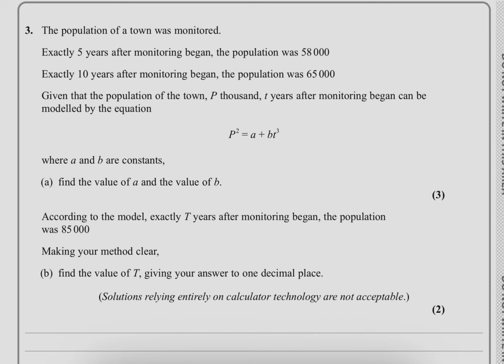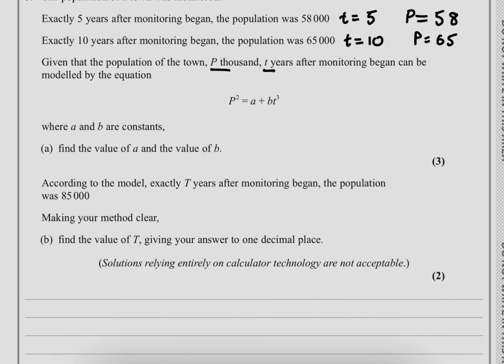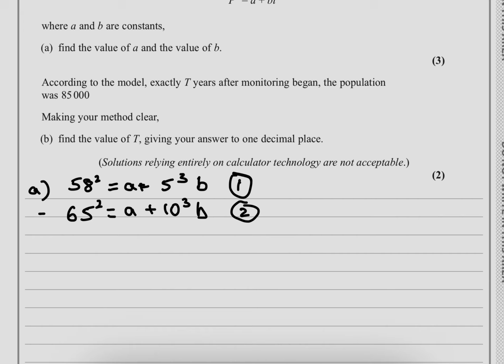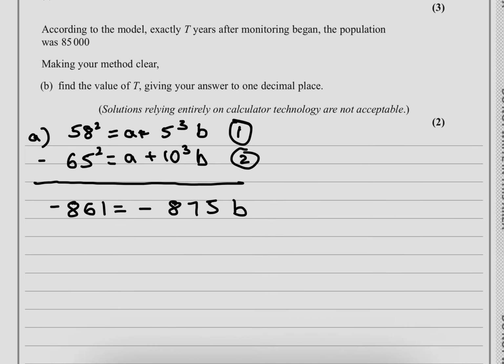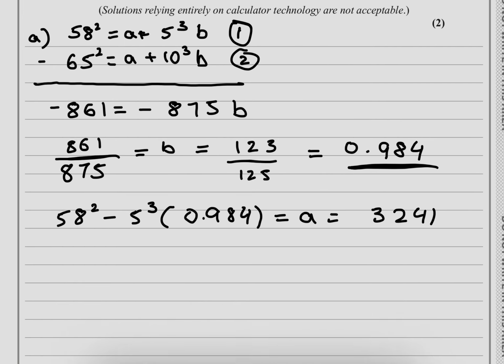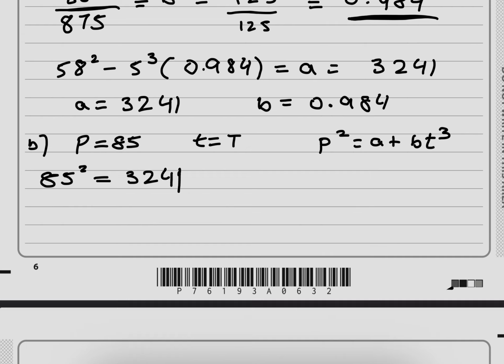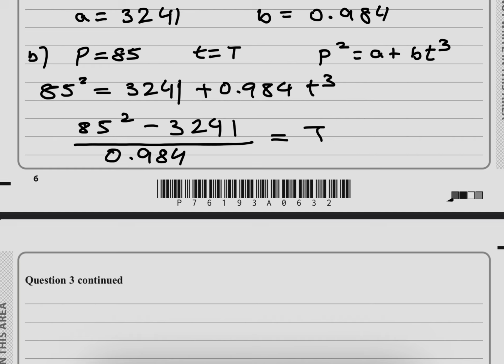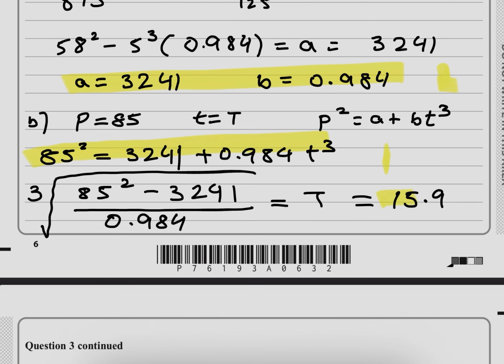WMA11 Pearson Edexcel IAL January 2025 question 3 simultaneous equations and algebra